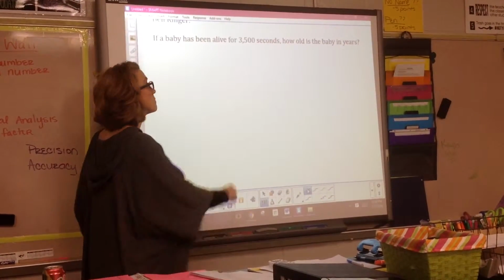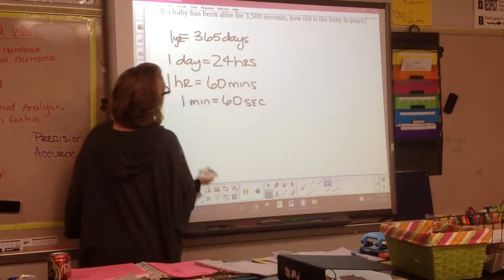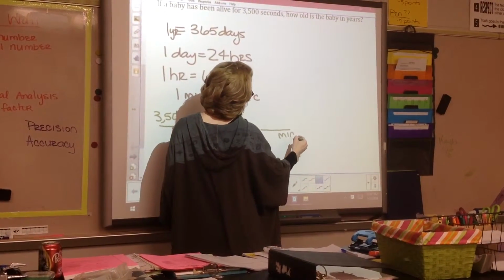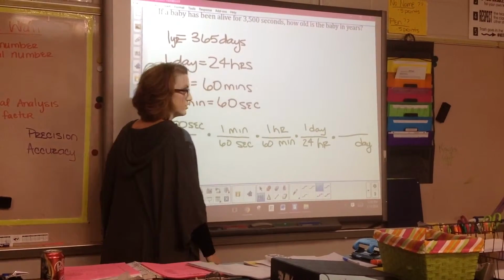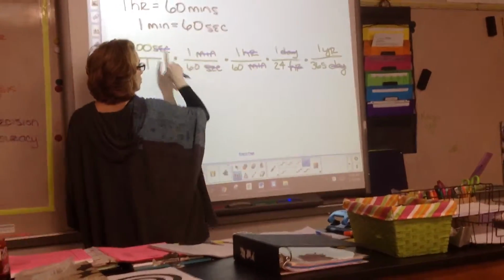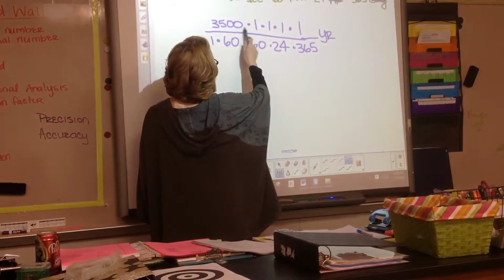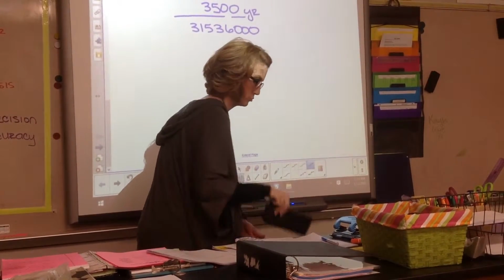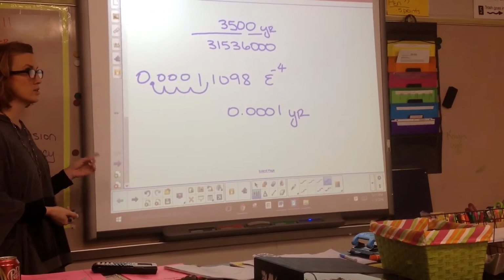Dimensional Analysis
This is the bell ringer question that relates to dimensional analysis!